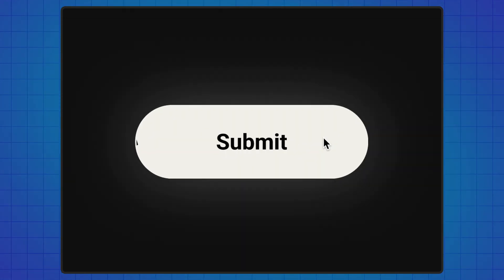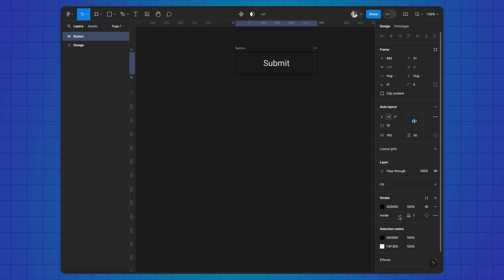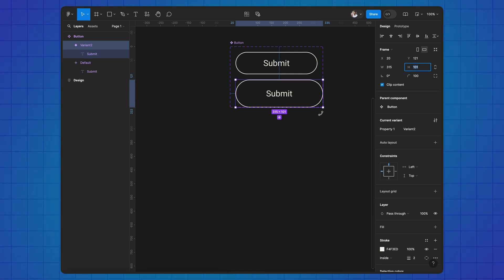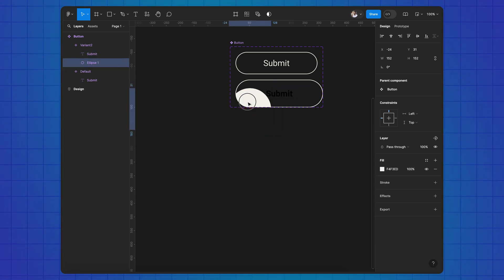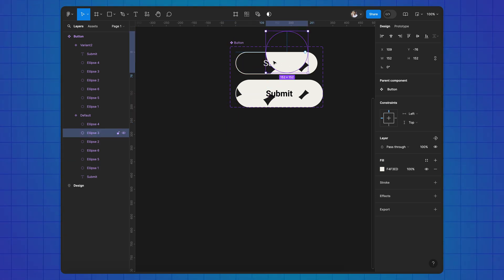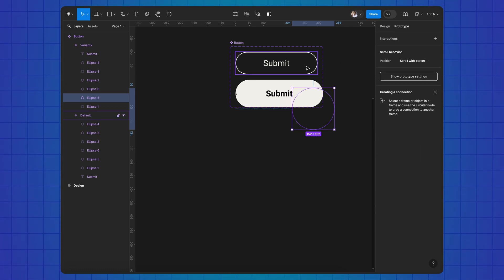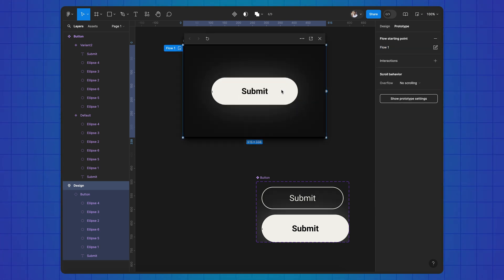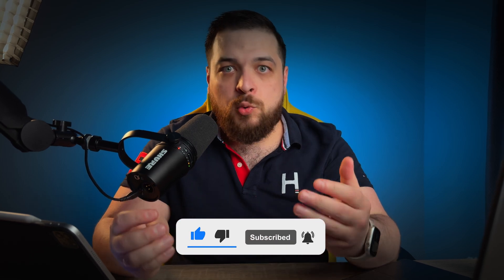Hover Button made figma ⌨️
⚡️ Don’t forget to save it so you won’t lose it!

Timestamps:
00:00 - Intro
00:10 - Tutorial
02:09 - Outro